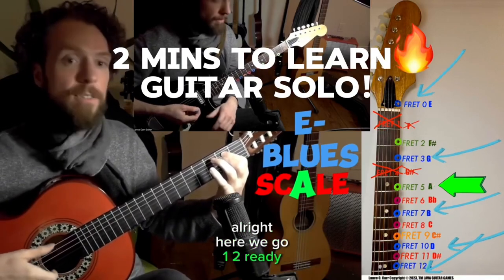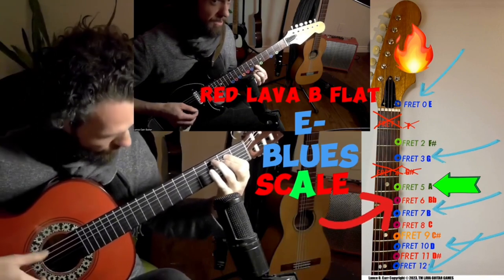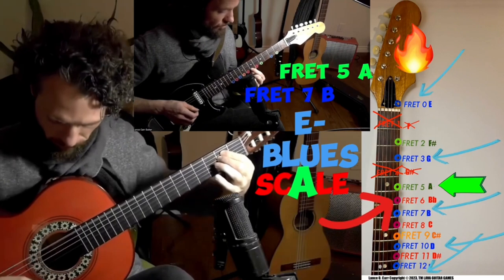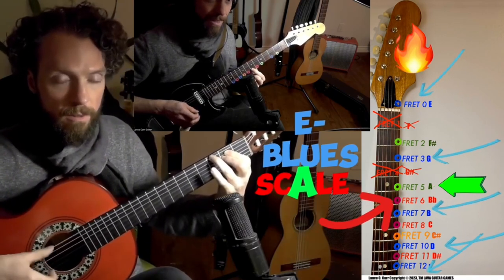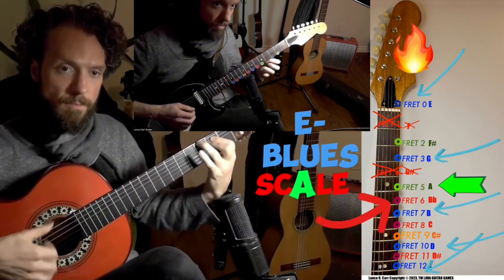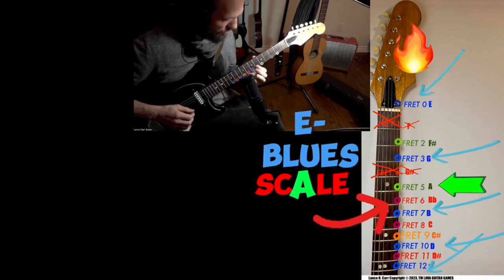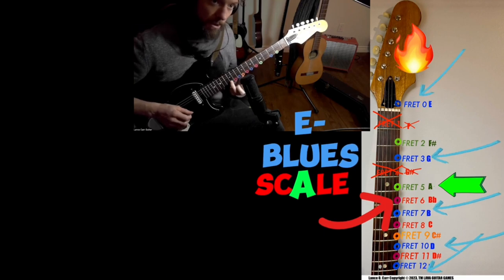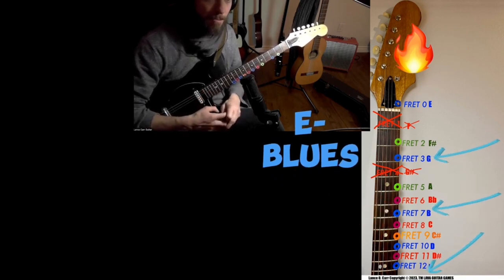2 mins to Learn Guitar Solos! Em Blues!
2 mins to Learn Guitar Solo! Em Blues! 2mins learnguitar 2minstolearnguitarsolo carr
guitar
guitar store
lance
lance carr guitar
music store
shopping near 555
singer